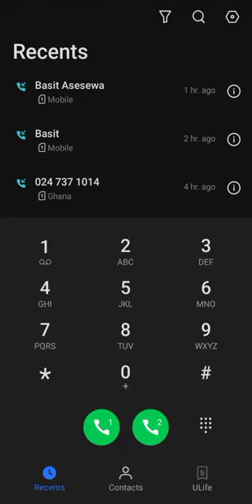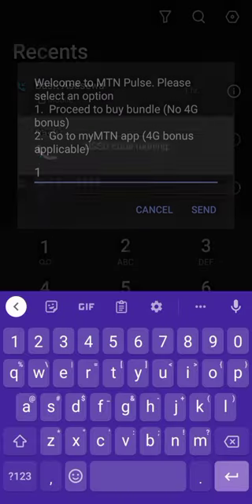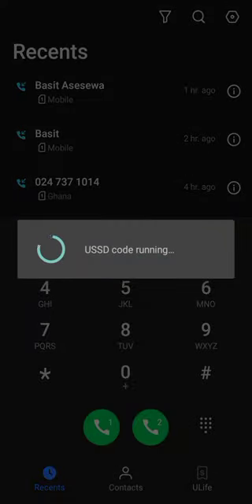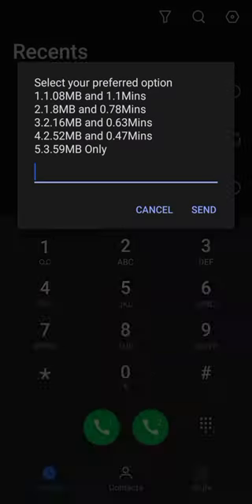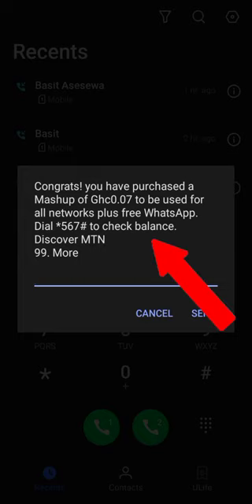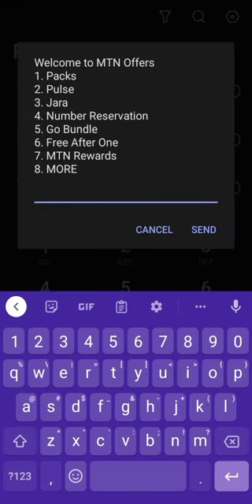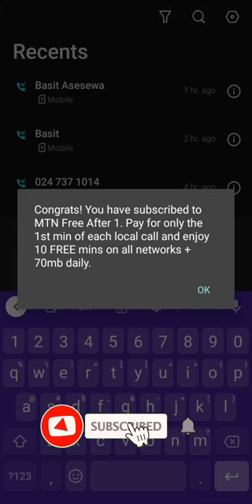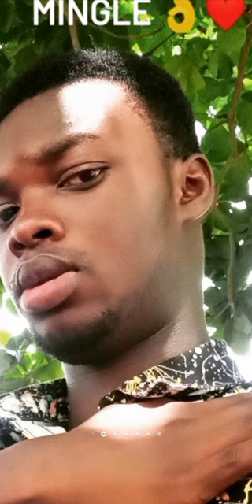Make More Calls 🤙 With Less Than Gh¢0.5 On MTN| Easy Steps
In this video we are going to learn how to make cheap calls with less than Gh¢0.5